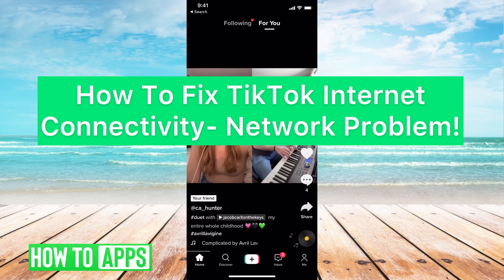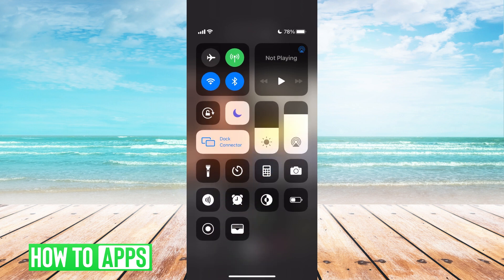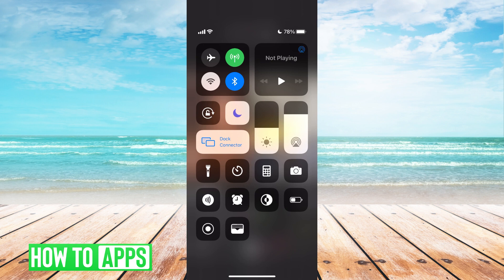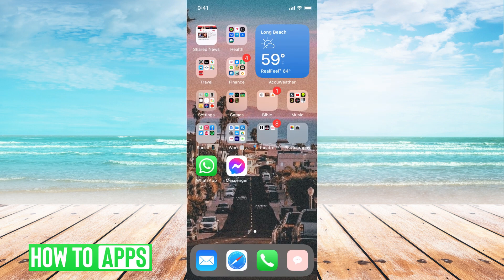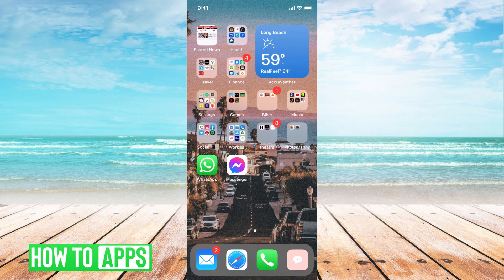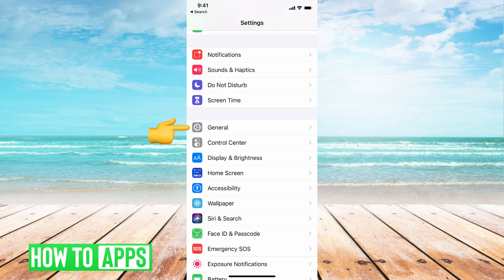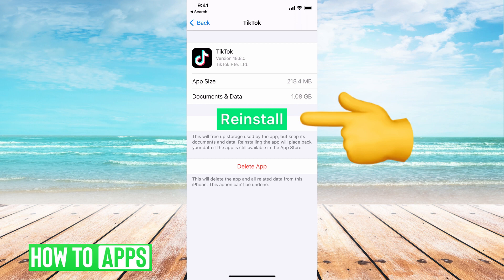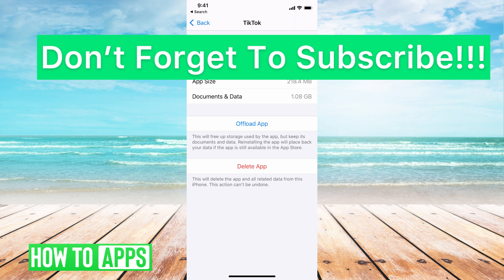How To Fix TikTok Internet Connectivity - Network Problem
Let's fix your TikTok app if you're having connectivity or network problems.

TikTok may feel like it's lagging or slow and this may be due to connectivity issues. I walk you through steps to switch off cellular data and WiFi and test to see if that helps. You can also log off and login again to see if that helps get your app working again. You can turn off your iPhone or Android and turn it back on and as a last resort delete the app and reinstall it.